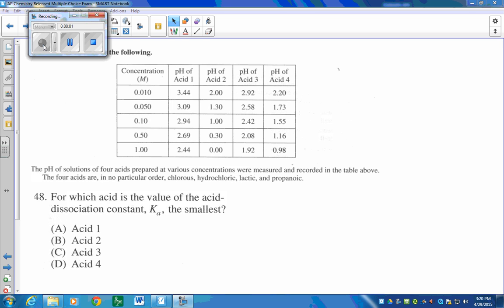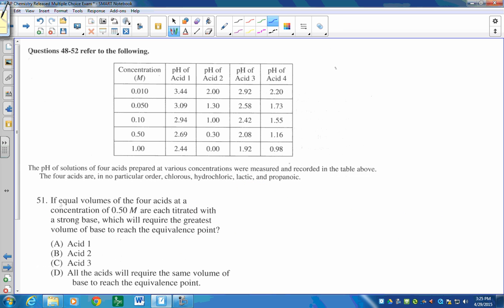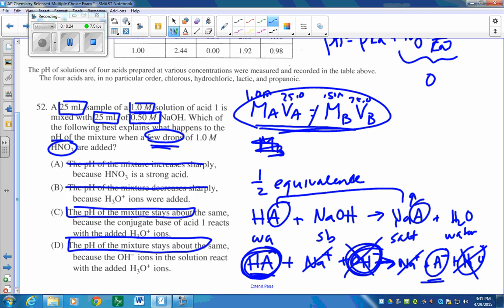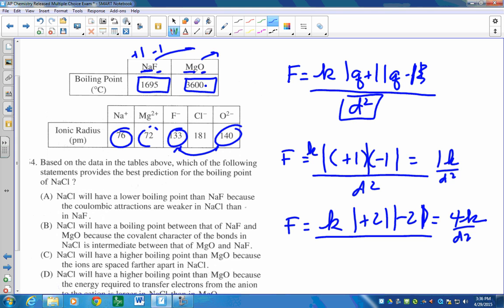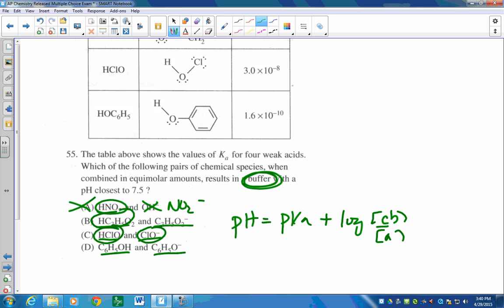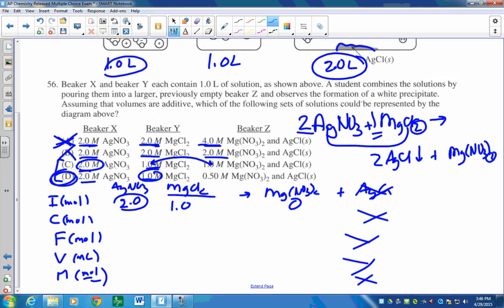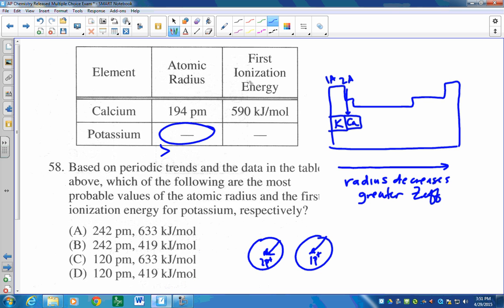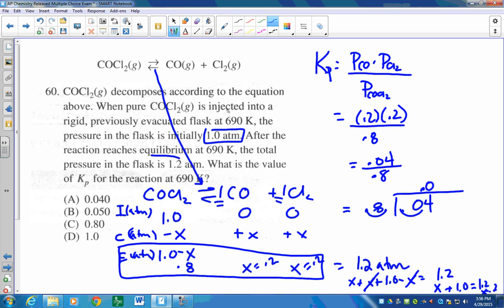Released Multiple Choice 48 60